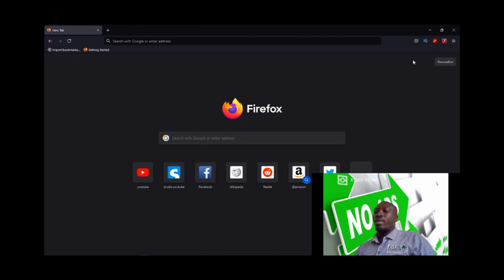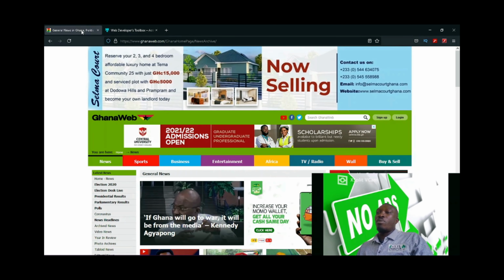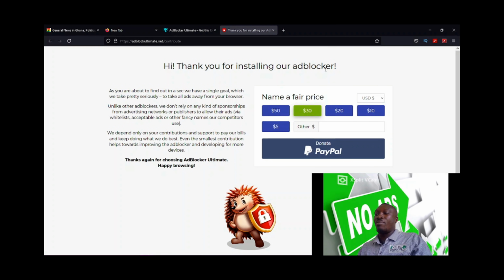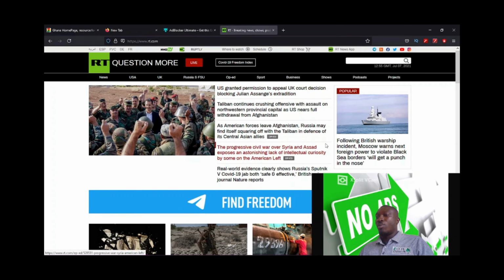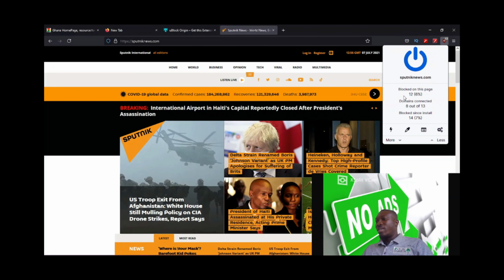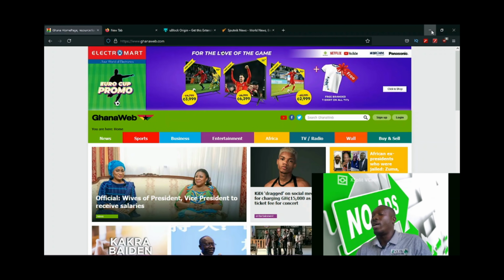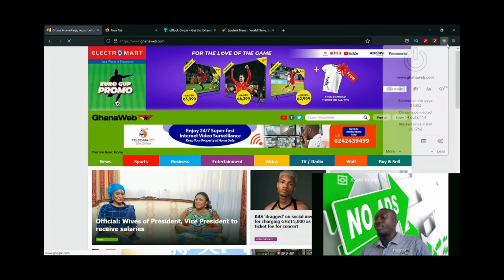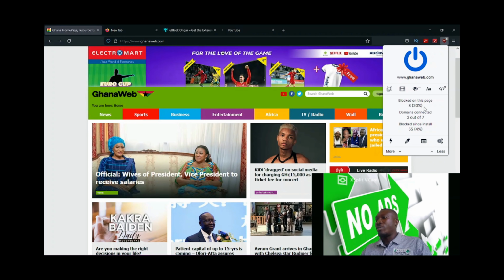HOW TO MAKE YOUR INTERNET FASTER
These two simple techniques will help you have a good experience with the Internet speed whiles in use. It often gets frustrating when one starts experiencing slowness in the whiles browsing the internet. Just watch these video for 2 comprehensive solutions for faster internet.

how to make wifi faster
increase internet speed